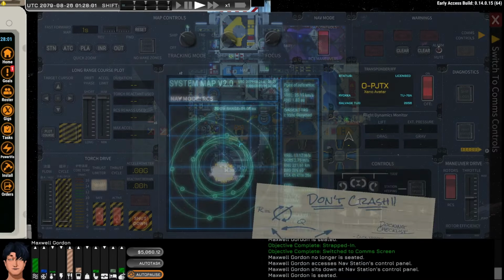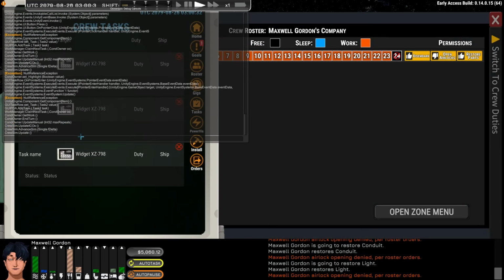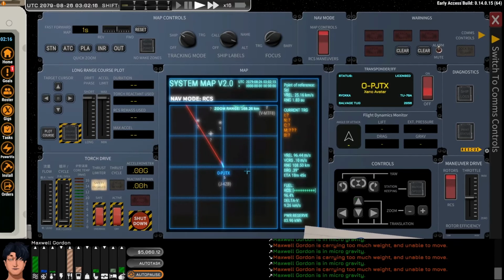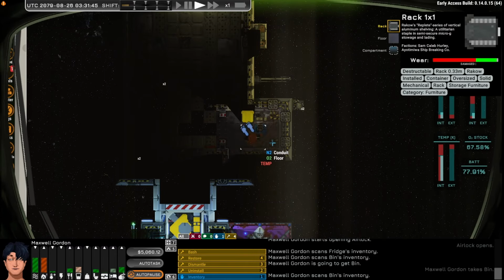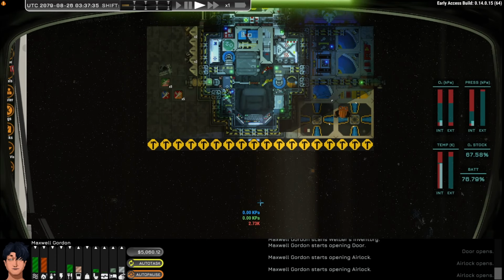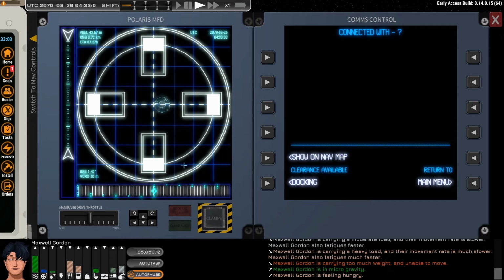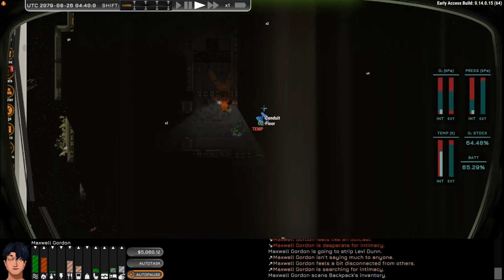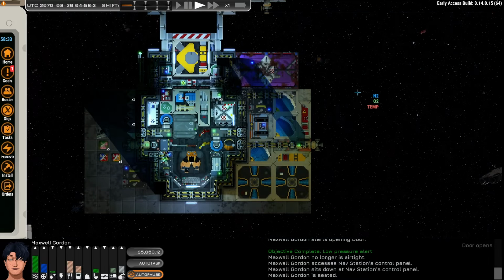Levi on The Basestar With Acute Bleeding - Ostranauts 0.14, 357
Ostranauts is a detailed and immersive space simulation game that puts you in the shoes of a spaceship captain, managing a crew and navigating the dangers of deep space. Set in a dystopian future where humanity has spread out among the stars, you'll face challenges such as resource management, crew morale, and unexpected events that can disrupt your carefully laid plans. With a complex and realistic system for ship maintenance, customization, and combat, Ostranauts offers a gameplay experience that rewards strategic thinking and careful planning. The game's deep narrative and rich world-building will keep you engaged as you explore the cosmos and build your own legacy. So, will you be able to survive the harsh realities of space and become a legend in your own right?

Version 0.14 "Across the System," gives a sneak peek into the next major feature update, and includes several new content and gameplay systems to explore.